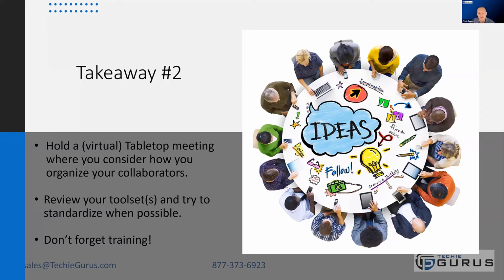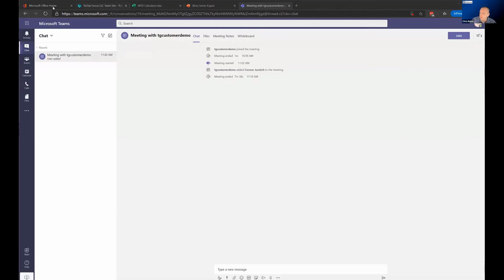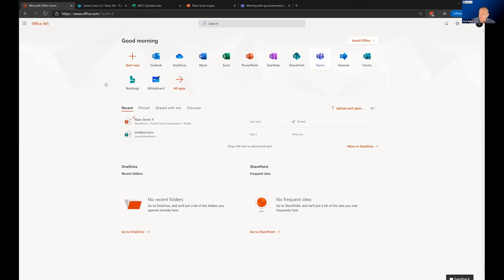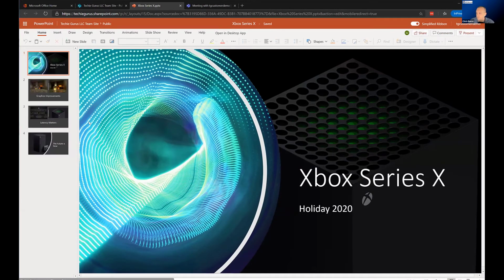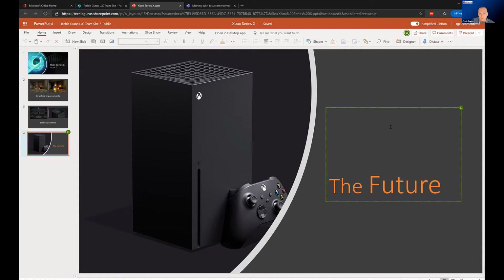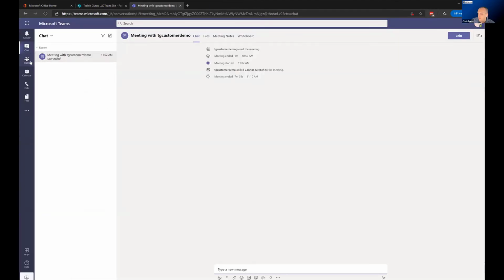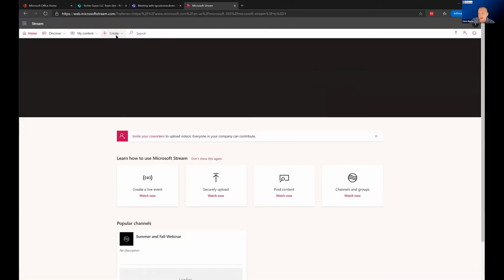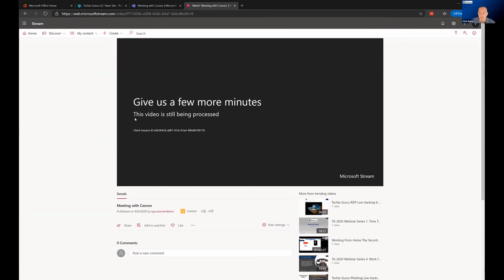Summer Webinar Series 7. Office 365 Collaboration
In this video we discuss Office 365 and collaboration techniques.  We even include a live demo!